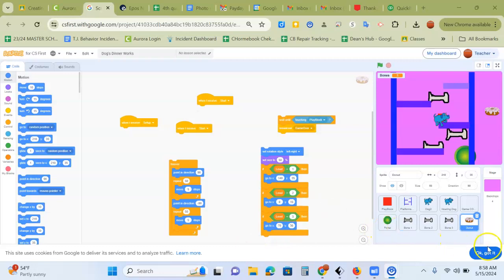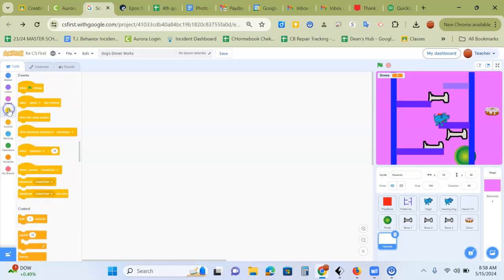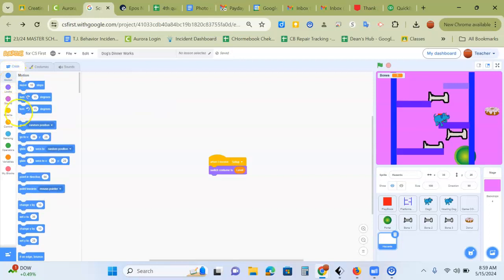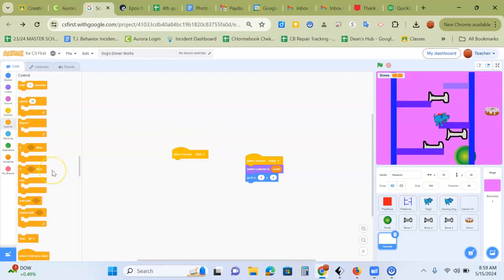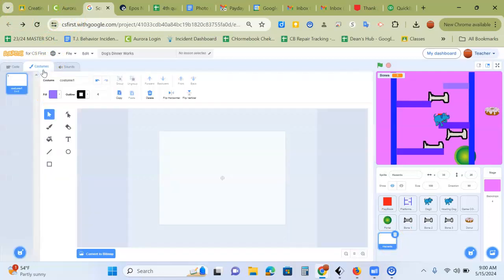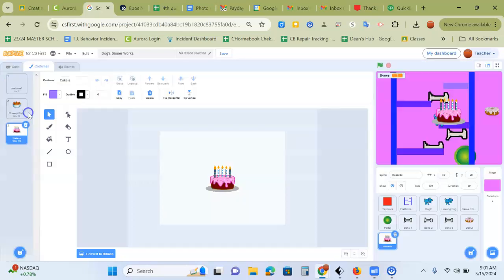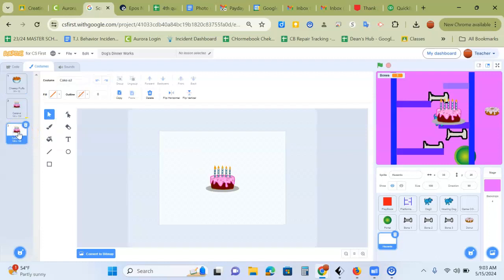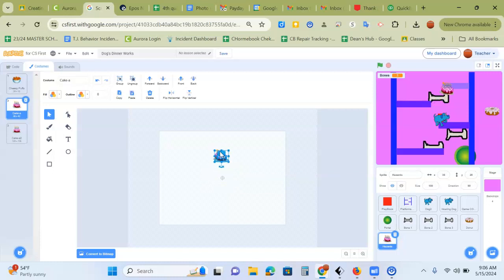11- Dog's DInner Hazardous Snacks